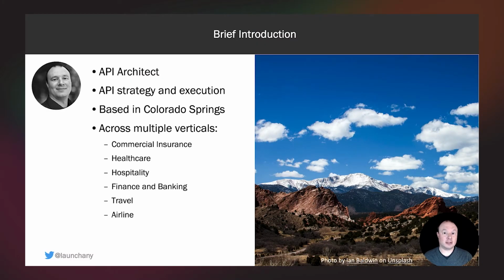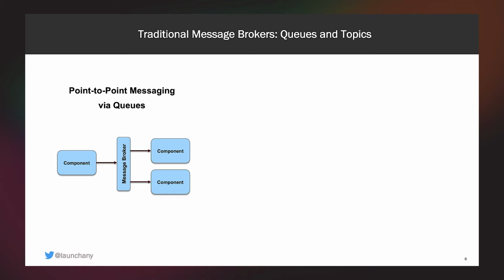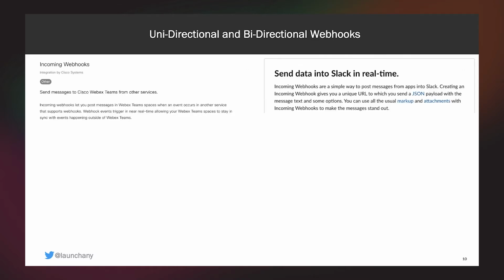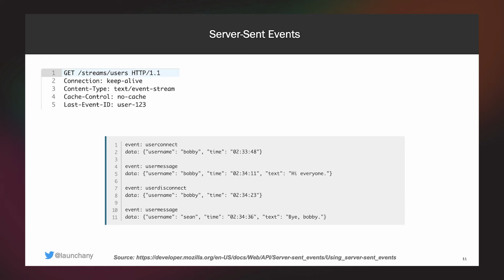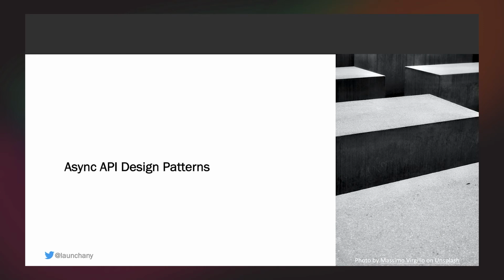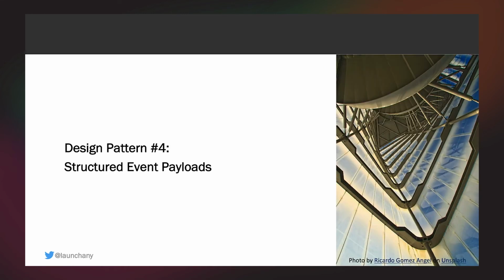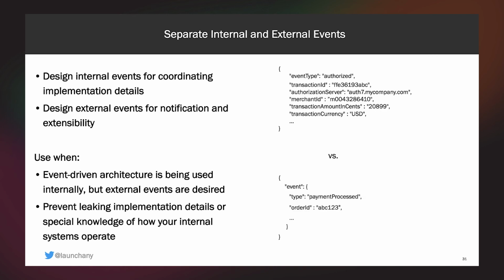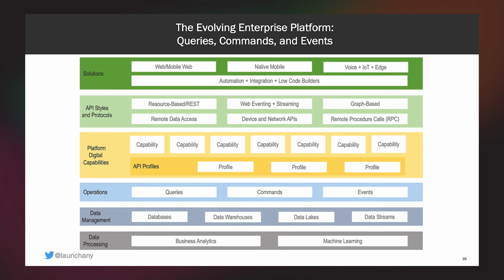Event-Based API Patterns and Practices with LaunchAny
Event-based APIs are becoming more popular, enabling developers to craft new integrations and solutions that go beyond the original design of an API. Yet, there remains a challenge: how can teams design thoughtful event-based APIs that are long-lasting, evolvable, and discoverable?

In this EDA Summit 2021 session, James Higginbotham from LaunchAny dives into the design practices of event-based APIs, including tips for determining which protocol(s) you should select, design patterns you should apply, and anti-patterns should you should avoid.

"The enterprise platform is starting to evolve... it's going from REST APIs on top of a data store to having these robust solutions at the top," says James Higginbotham. "EDA and AsyncAPIs are absolutely the backbone of how this is going to happen."